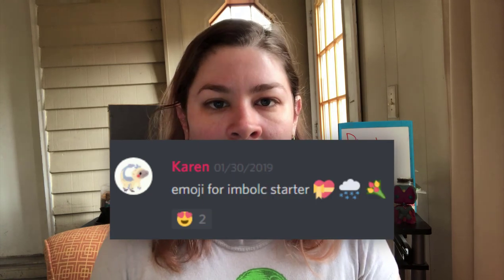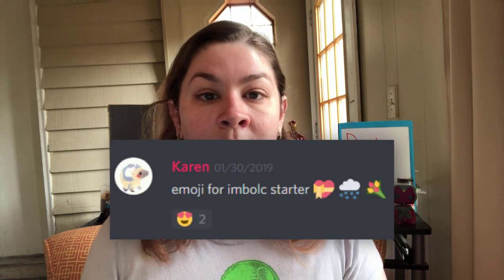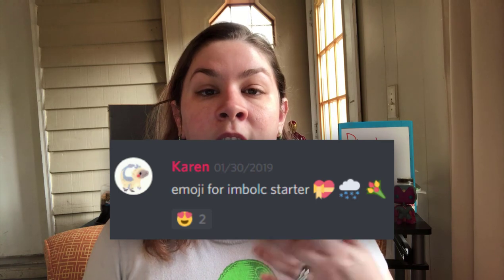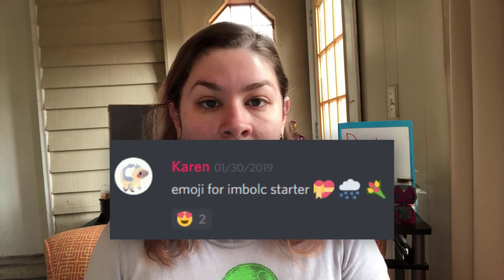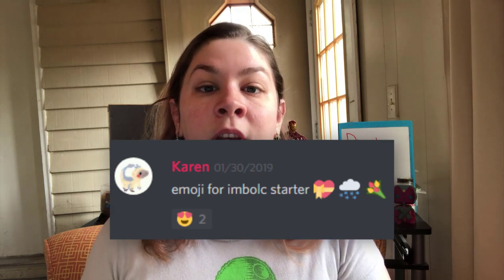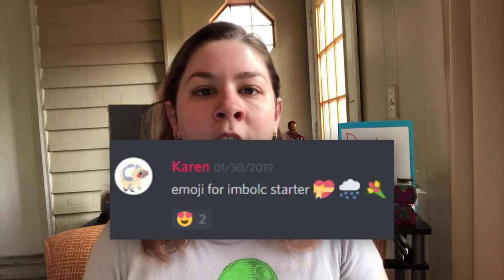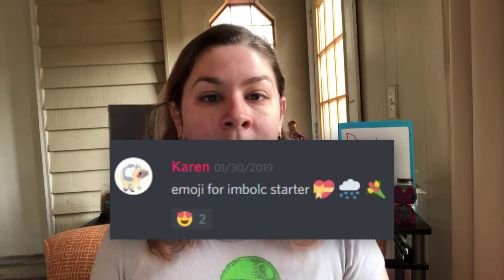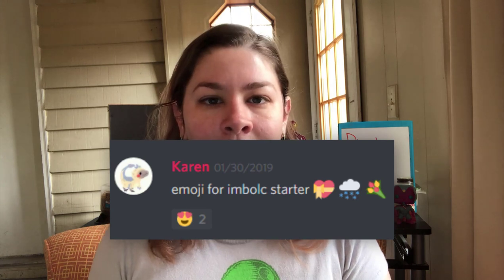Setting Up Your DISCORD RP Group - Part 3 | Spare Room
Thinking of starting your next RPG on discord? There is no perfect platform for roleplay, so there must always be rules for the platform to make sure the roleplay runs smoothly. Watch this video to learn my discord rpg rules, and how I make discord servers work for roleplay groups.

365 Days of Character Creation

365 Days of Character Creation